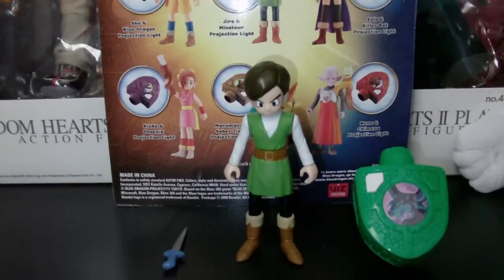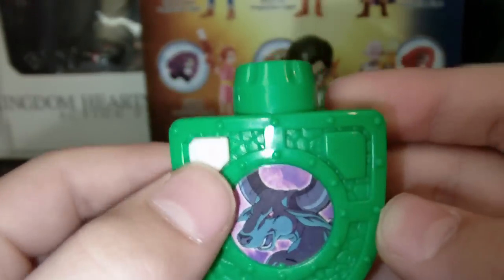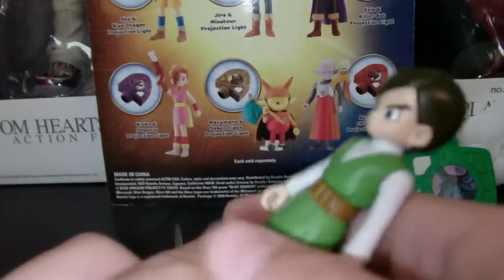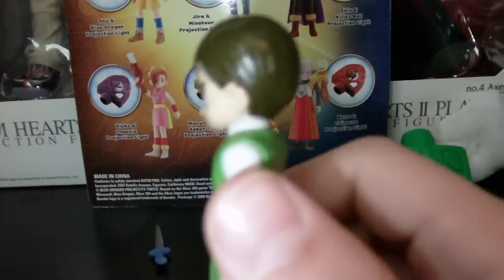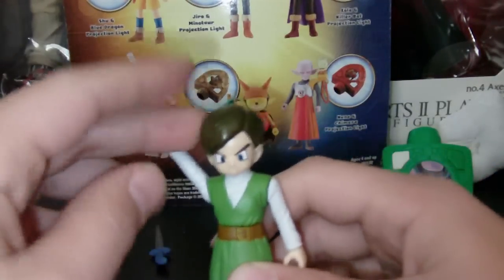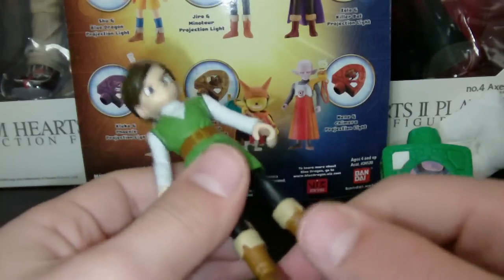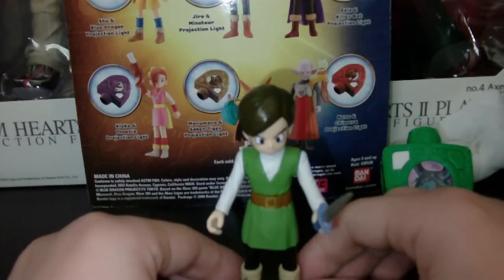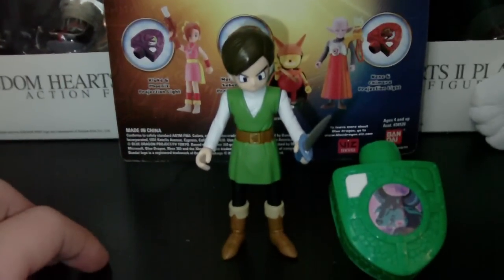Review: Blue Dragon Jiro Figure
This time i review Jiro, if you haven't checked out the unboxing please do so!!!